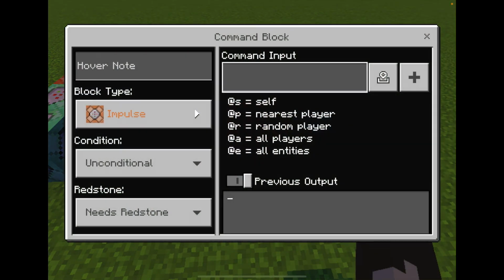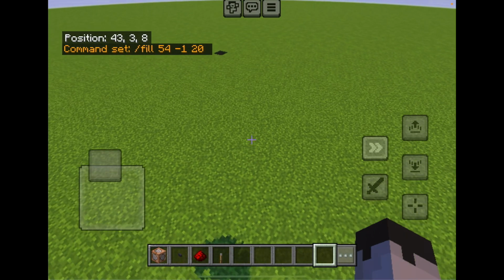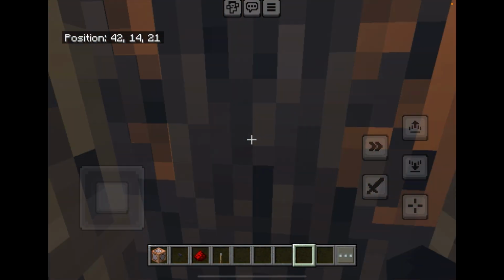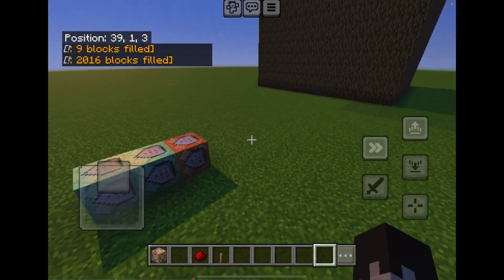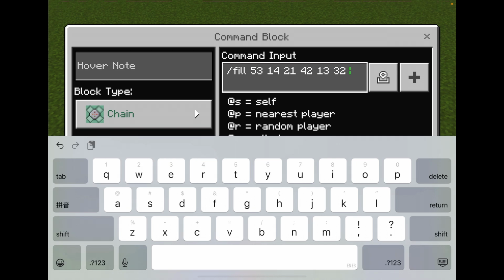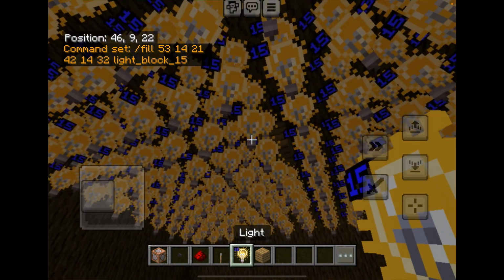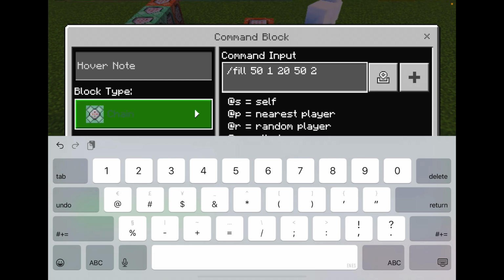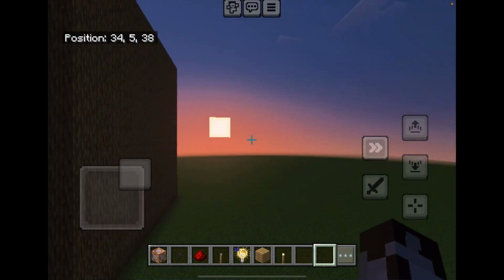/fill command and /setblock